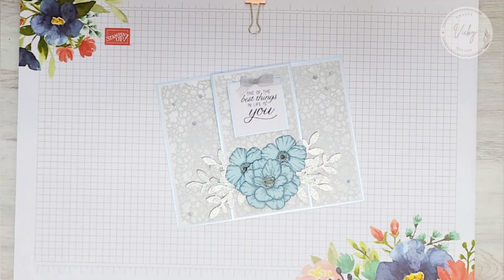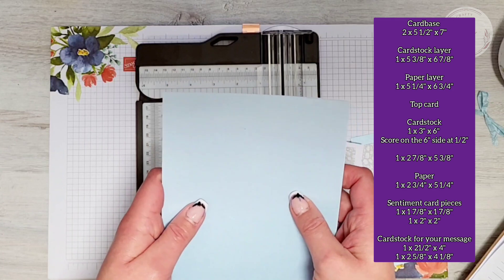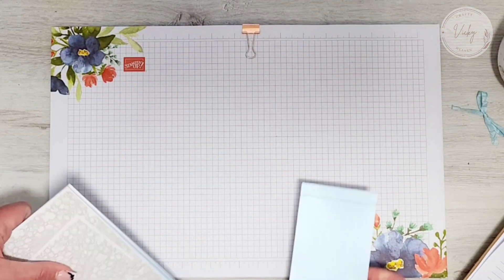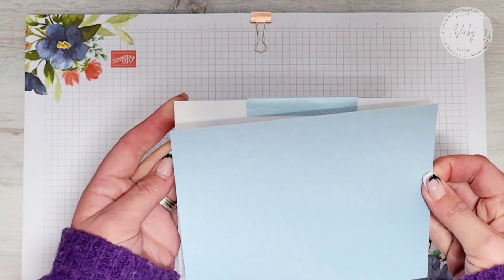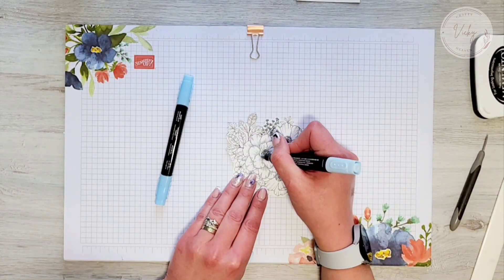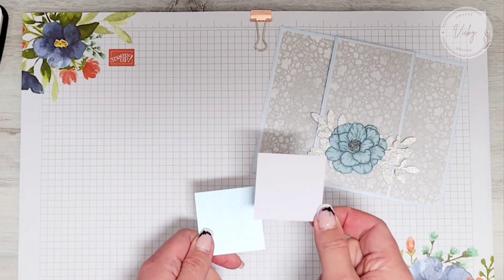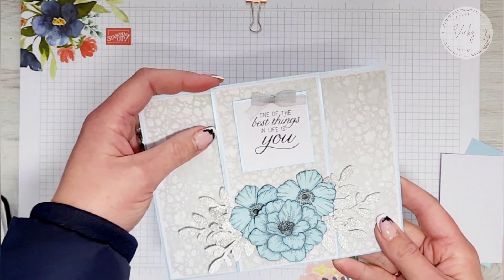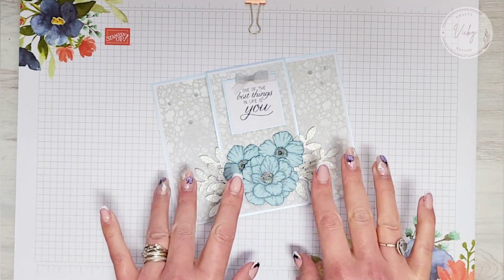Stampin Up Abigail Rose Fun Fold Card Tutorial